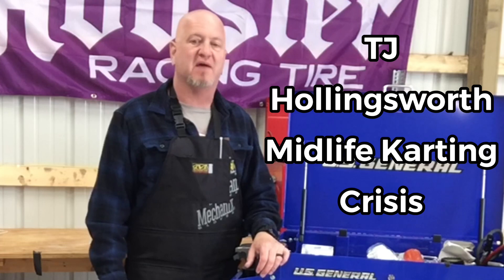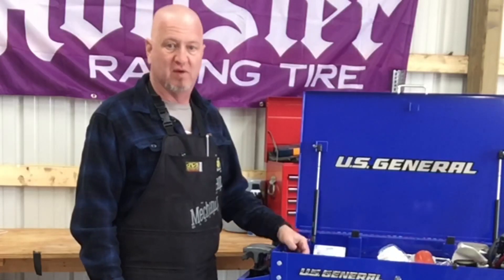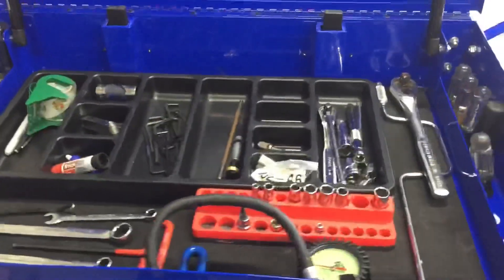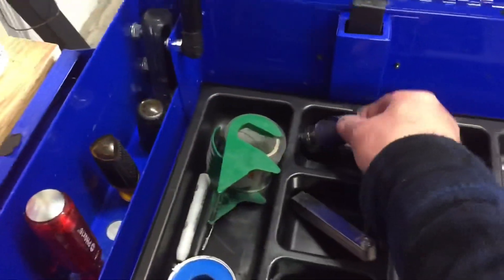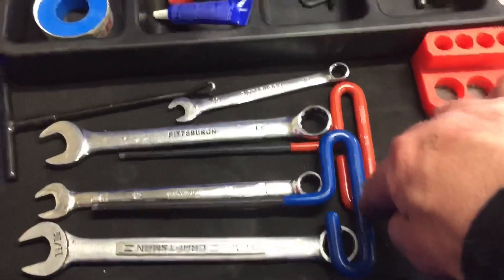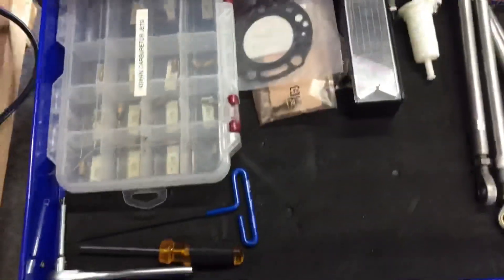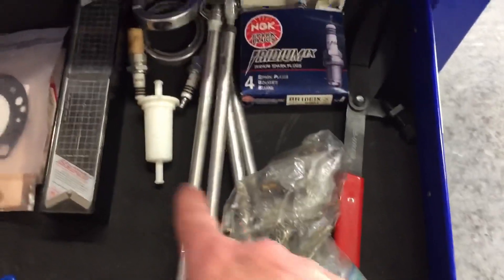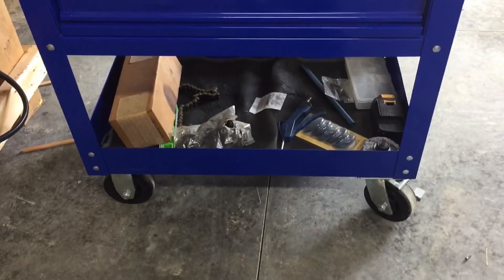Organizing your tool box for maximum race day efficiency.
Today are going to organizing our tool box. After two years of neglect and not being cleaned up today I tackle and clean and organize my tool box. Knowing exactly where you most used race day tools it critical to making your paddock time as efficient as possible.